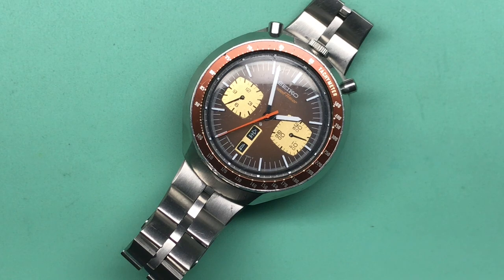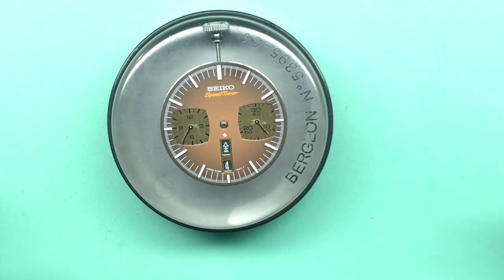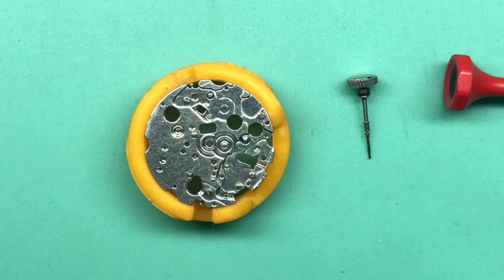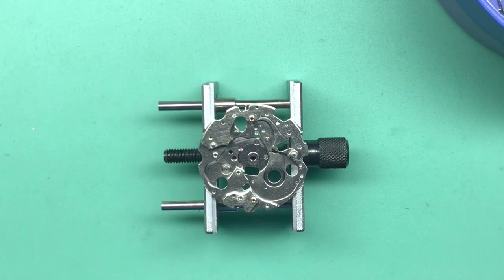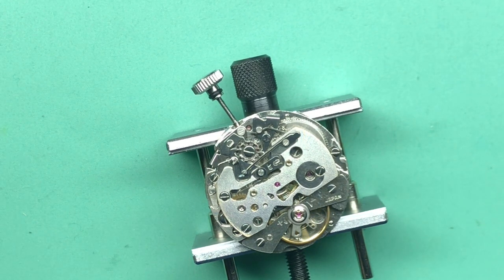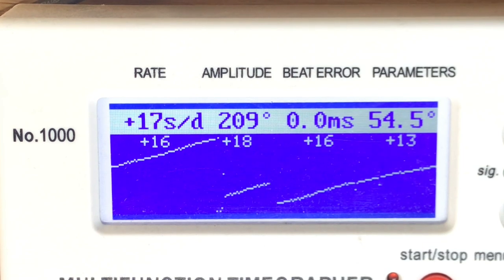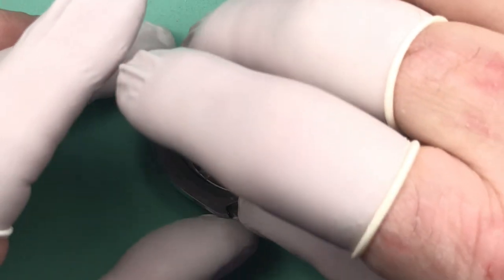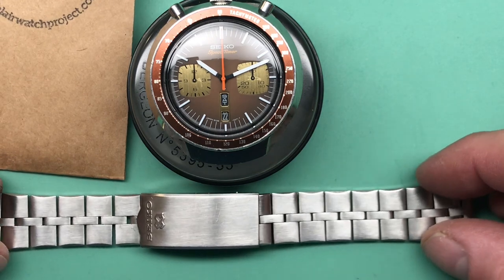For J.S. -- Seiko 6138-0040 JDM Bullhead Service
This is the service and restoration of a 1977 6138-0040 JDM Bullhead chronograph wristwatch.